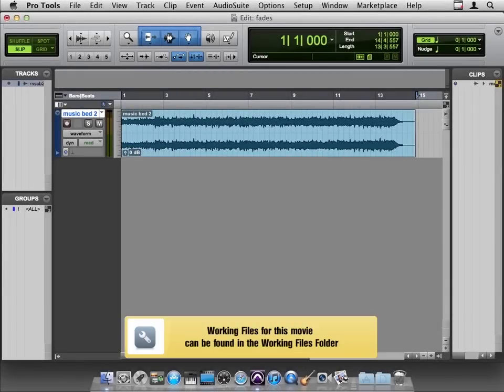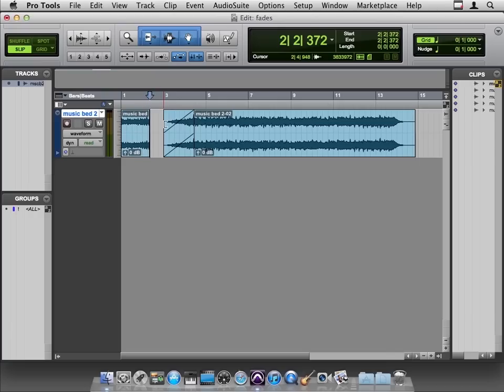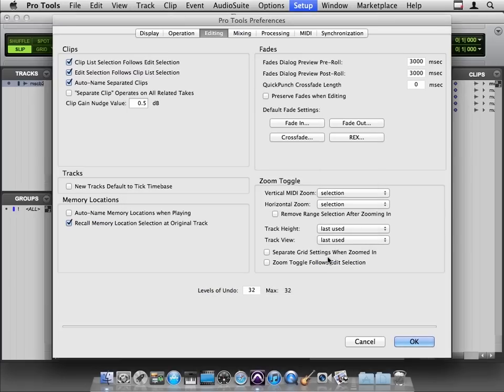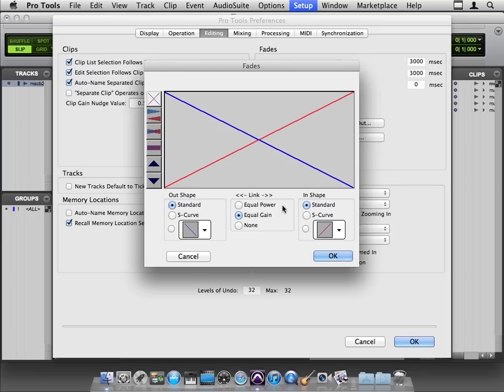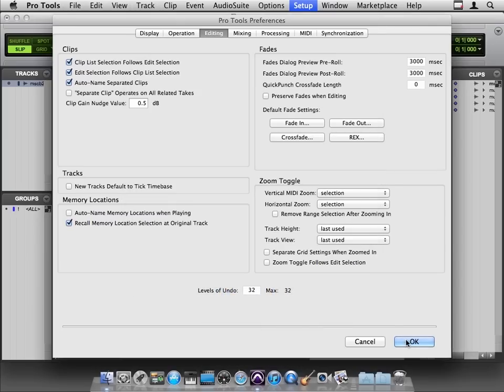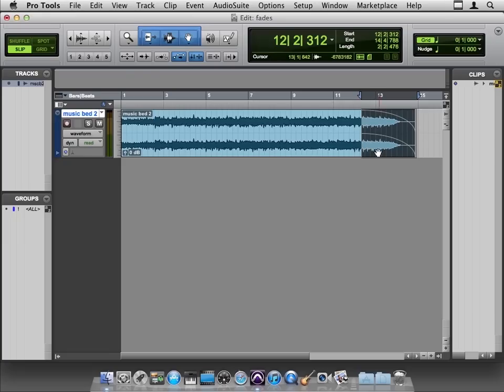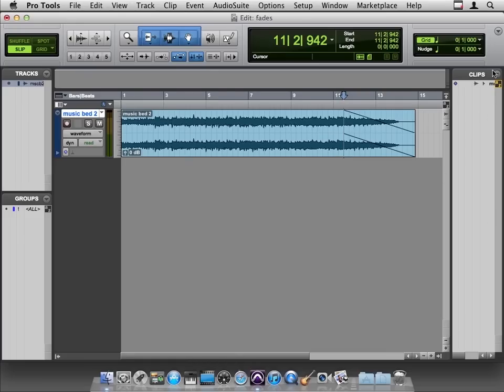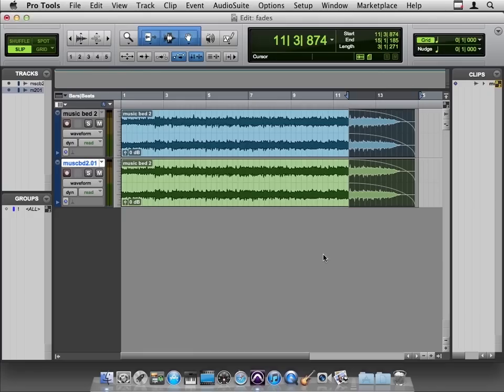Avid Pro Tools 10 Tutorial | Fades and Crossfades